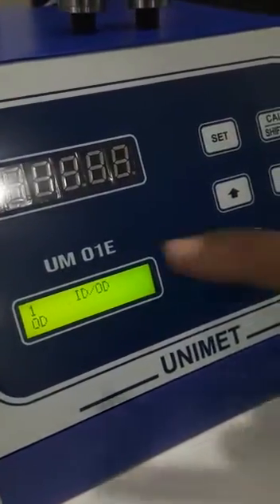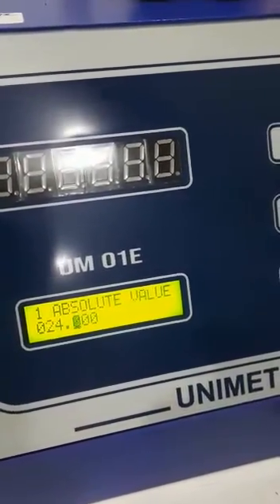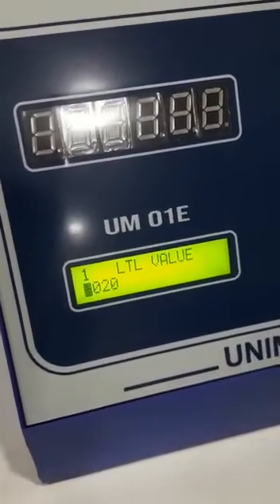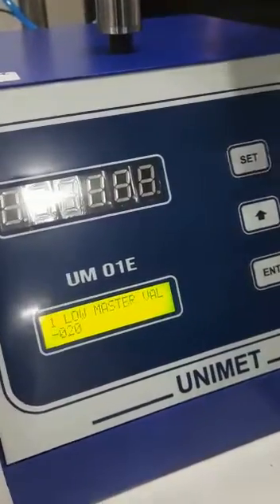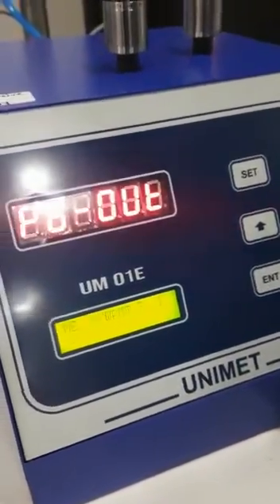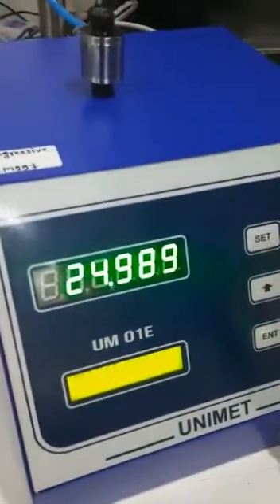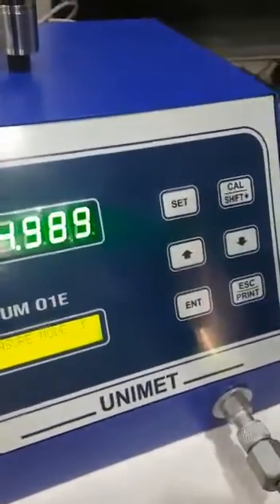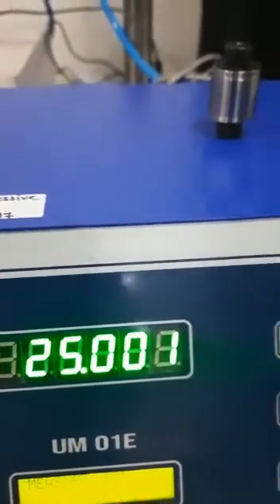The Surprising Truth About Air Calipers Nobody Tells You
This video shows how to set up the electronic readout UM01 along with the Air caliper. It gives an overall concept for shaft diameter measurement

🔧 How to Set Up UM01 Electronic Readout with Air Caliper  Shaft Diameter Measurement Guide
In this video, we walk you through the step-by-step setup of the UM01 electronic readout in combination with an Air Caliper—a powerful duo for precise shaft diameter measurement in industrial applications.

📌 What you'll learn:
- How to connect and configure the UM01 readout unit
- Proper alignment and installation of the Air Caliper
- Live demonstration of shaft diameter measurement
- Key tips for achieving accurate and repeatable results
This guide is ideal for technicians, quality control professionals, and engineers working in precision manufacturing environments.